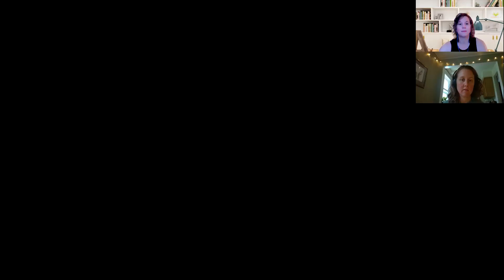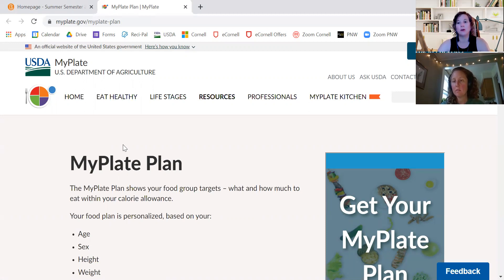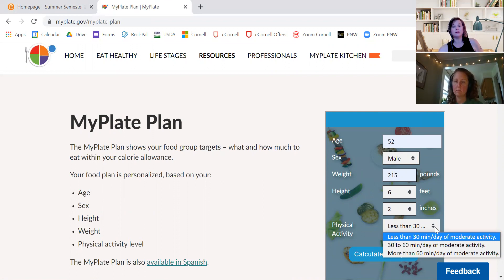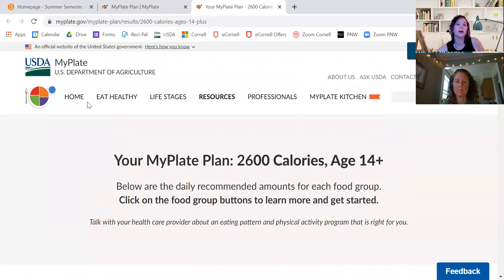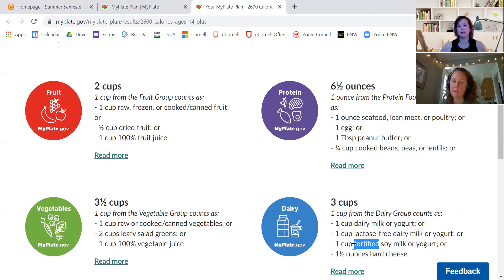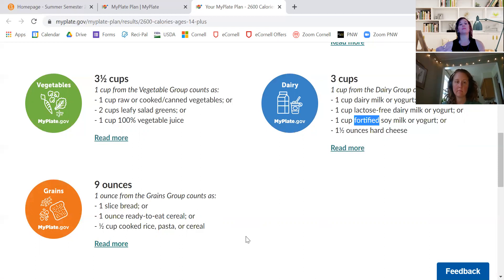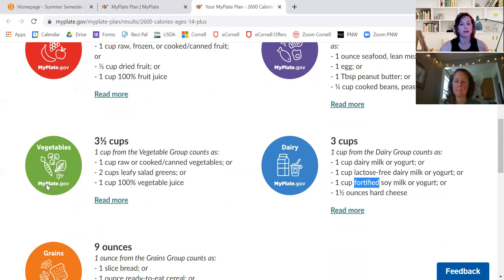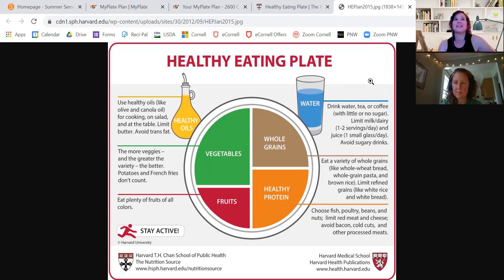UNE Office Hours July 2